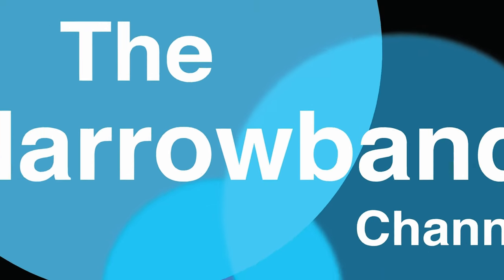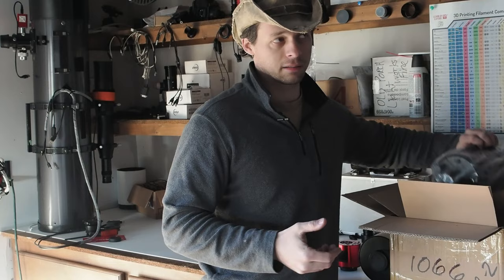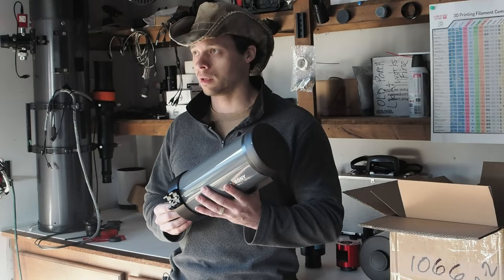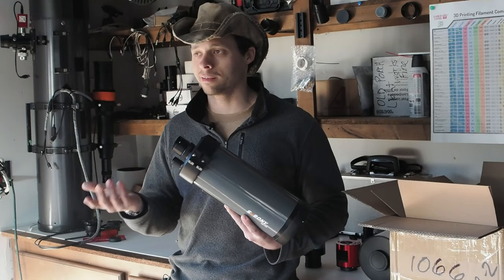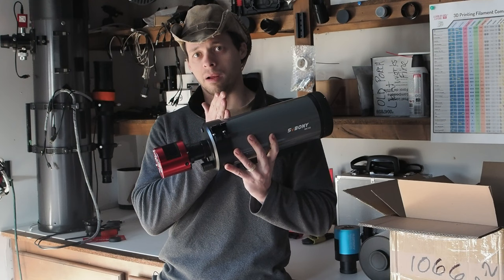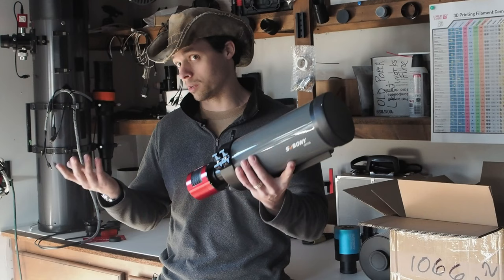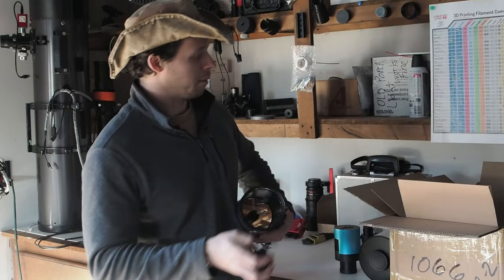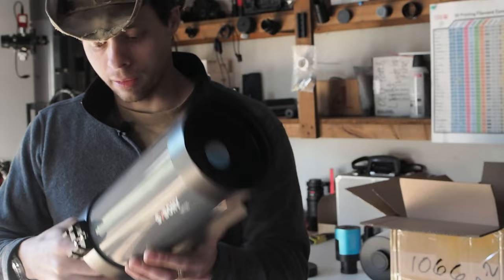Do I need a Maksutov Cassegrain​?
As I open this and try to think of some things that I can imagine with it there are actually a lot more possibilities with it than I at first thought.